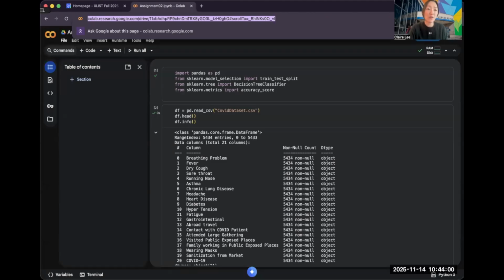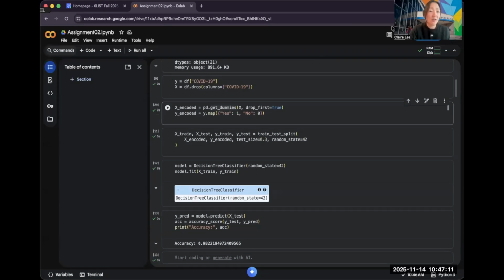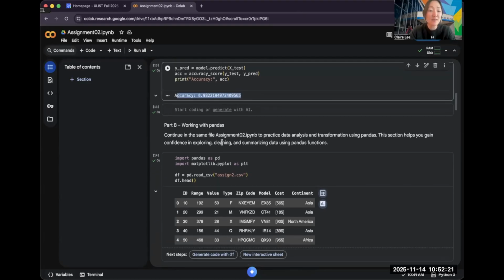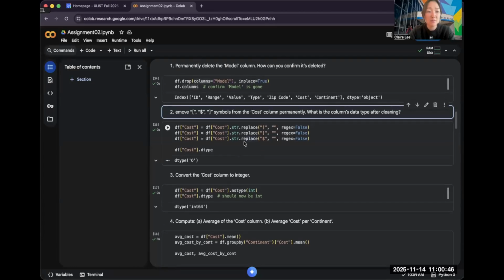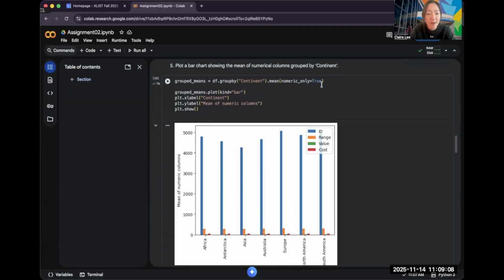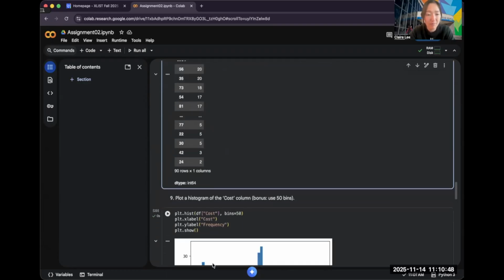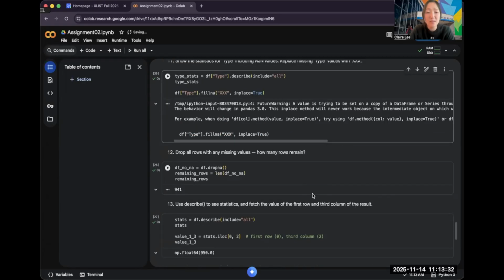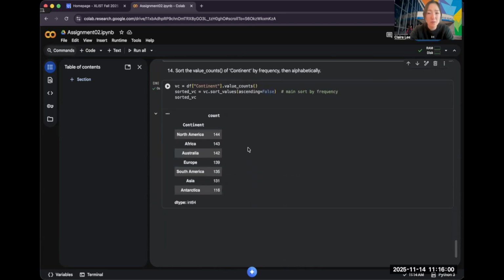COMP 3122 – Assignment 2